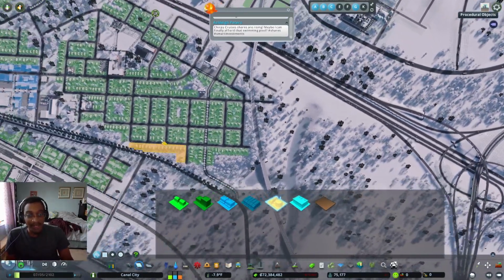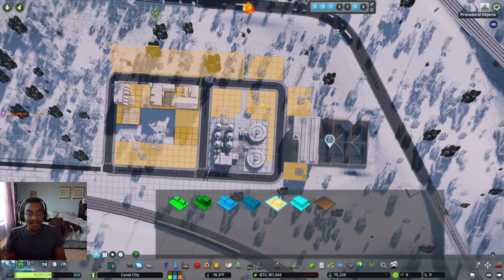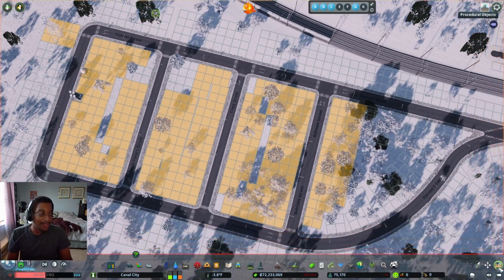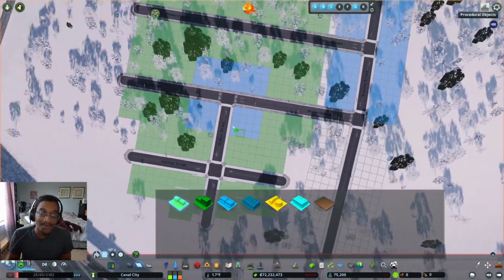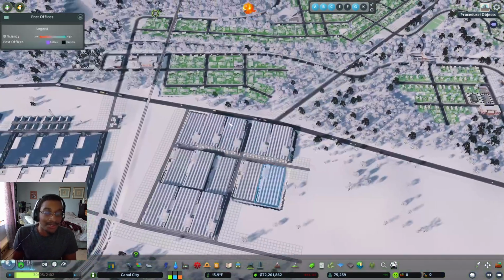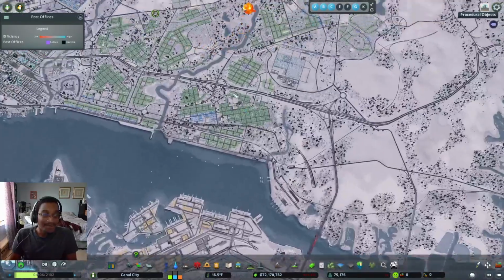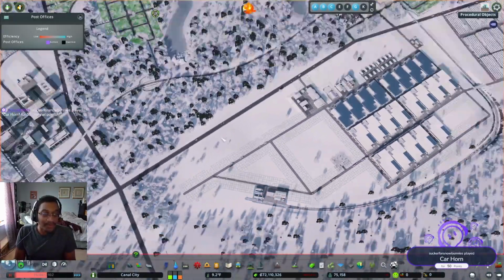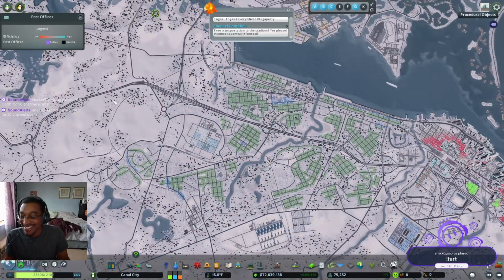Dava's Guide on How to Make a Good Industry [Cities Skylines]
Ask a question live or in discord and I'll answer the bast way I can.